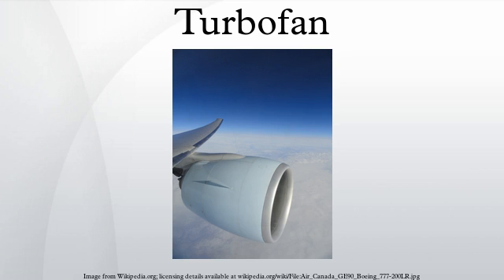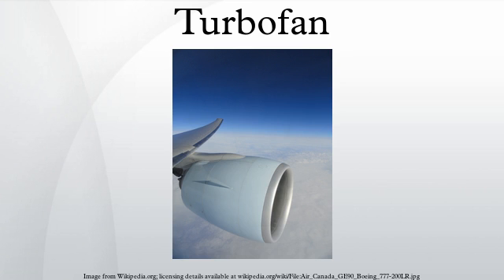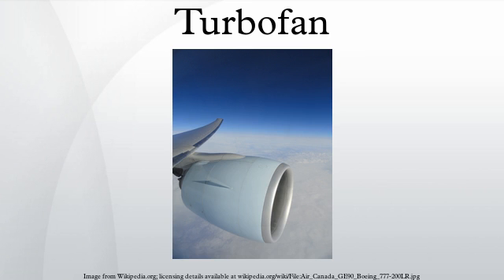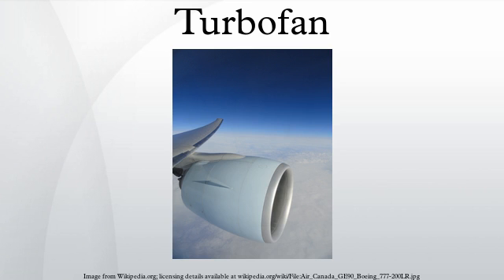Turbofan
The turbofan or fanjet is a type of airbreathing jet engine that finds wide use in aircraft propulsion. The word "turbofan" is a portmanteau of "turbine" and "fan": the turbo portion refers to a gas turbine engine which takes mechanical energy from combustion, and the fan, a ducted fan that uses the mechanical energy from the gas turbine to accelerate air rearwards. Thus, whereas all the air taken in by a turbojet passes through the turbine (through the combustion chamber), in a turbofan some of that air bypasses the turbine. A turbofan thus can be thought of as a turbojet being used to drive a ducted fan, with both of those contributing to the thrust. The ratio of the mass-flow of air bypassing the engine core compared to the mass-flow of air passing through the core is referred to as the bypass ratio. The engine produces thrust through a combination of these two portions working in concert; engines that use more jet thrust relative to fan thrust are known as low bypass turbofans, conversely those that have considerably more fan thrust than jet thrust are known as high bypass. Most commercial aviation jet engines in use today are of the high-bypass type, and most modern military fighter engines are low-bypass. Afterburners are not used on high-bypass turbofan engines but may be used on either low-bypass turbofan or turbojet engines.
Most of the air flow through a high-bypass turbofan is low-velocity bypass flow: even when combined with the much higher velocity engine exhaust, the net average exhaust velocity is considerably lower than in a pure turbojet. Engine noise is largely a function of exhaust velocity, therefore turbofan engines are significantly quieter than a pure-jet of the same thrust. Other factors include turbine blade and exhaust outlet geometries, such as noise-reducing "chevrons" seen on the Rolls-Royce Trent 1000 and General Electric GEnx engines used on the Boeing 787.